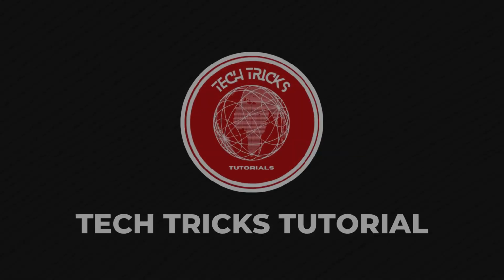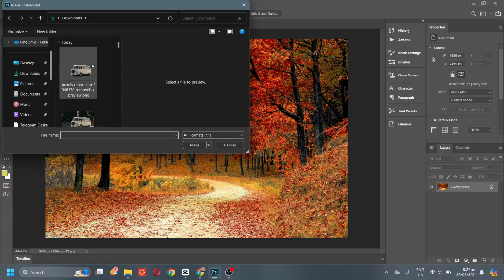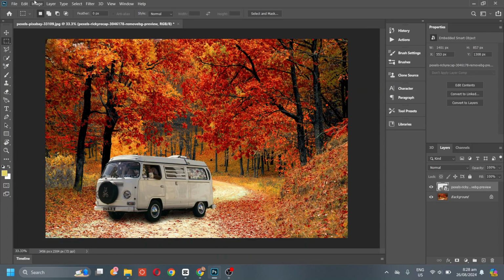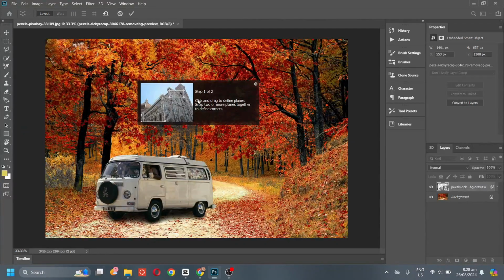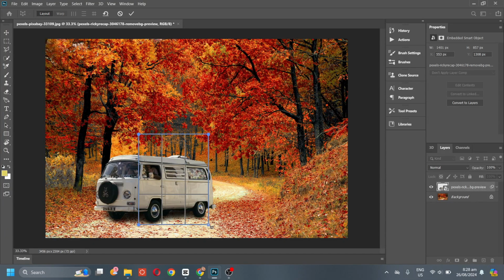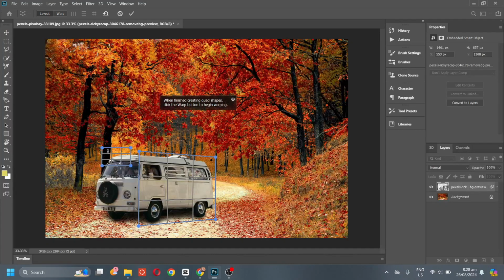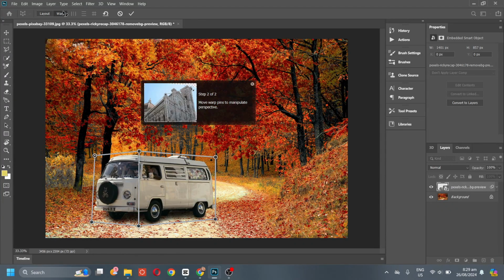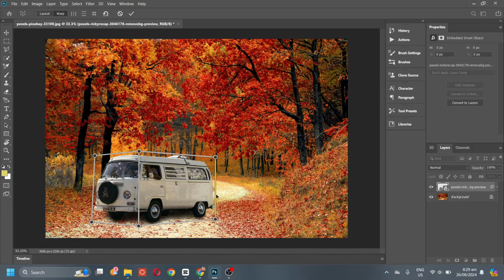How To Apply Perspective Warp In Photoshop (Quick Tutorial)